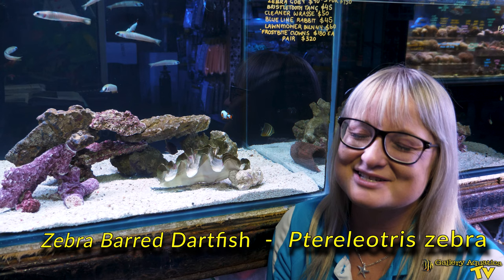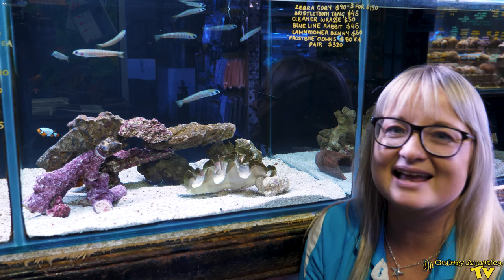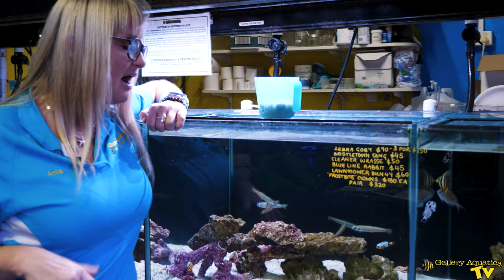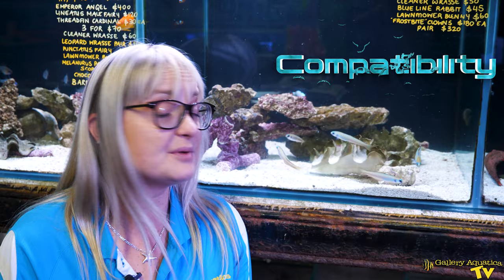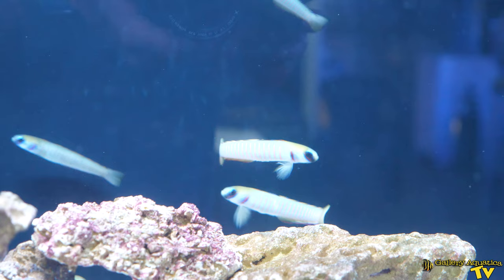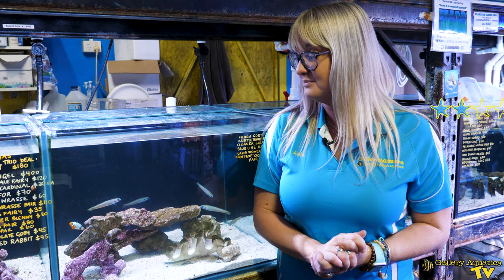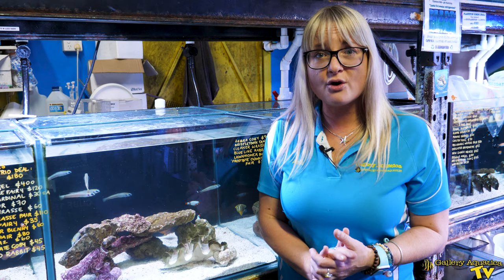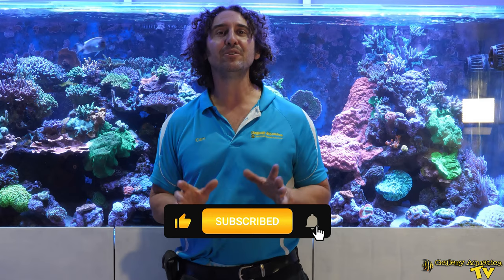Zebra Barred Dartfish - Ptereleotris zebra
G'day Reefers! Introducing the stylish underwater resident, the Zebra Barred Dartfish (Ptereleotris zebra)! This dazzling little fish is a true showstopper in the coral reefs. Its vibrant coloration features striking black and white vertical stripes, reminiscent of a zebra, hence its name.

 The Zebra Barred Dartfish is a social creature that loves to swim in small groups. They create a mesmerizing sight as they dart in and out of the reef, In the wild, Zebra Barred Dartfish primarily feed on tiny plankton, which they catch by extending their elongated mouths into the water column. Their slender bodies and elongated dorsal fins aid in their swift movements, allowing them to glide effortlessly through the water.

Whether you're an aquarium enthusiast, or simply appreciate the beauty of marine life, the Zebra Barred Dartfish is a fascinating species that adds a touch of charm and vibrancy to the underwater world. Keep an eye out for this charismatic fish in your LFS as it steals the spotlight wherever it goes!